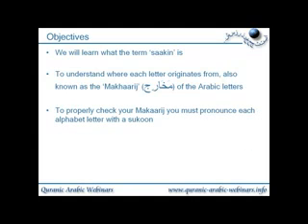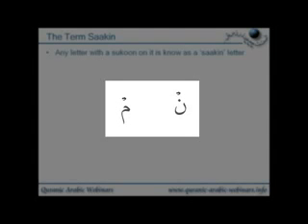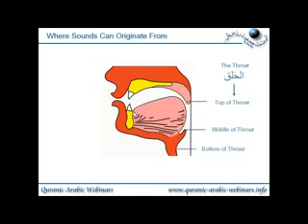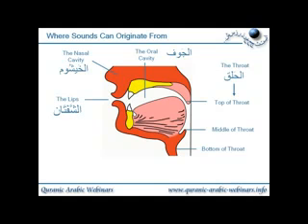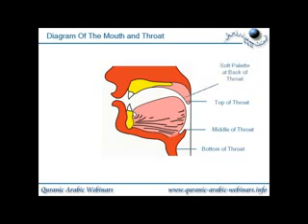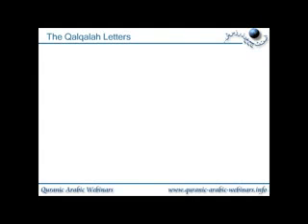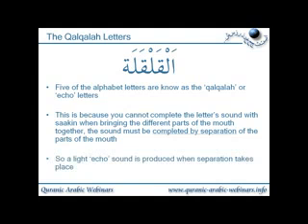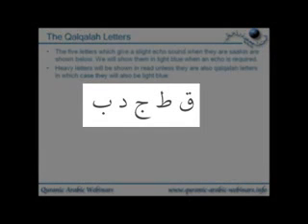Tajweed Lesson 24 - Practice All The Arabic Alphabet Makhaarij With Sukoon (1/3)